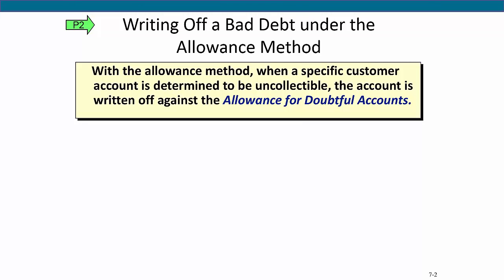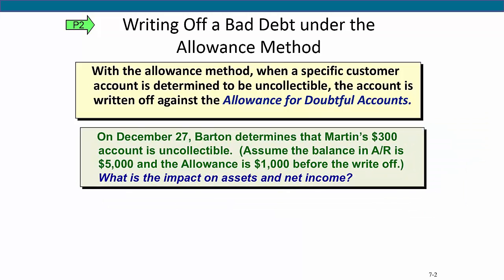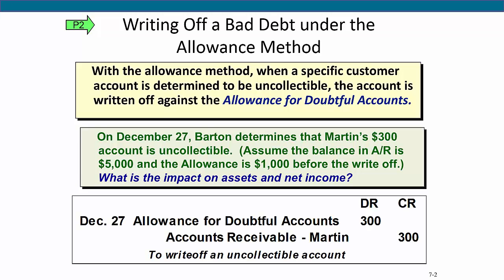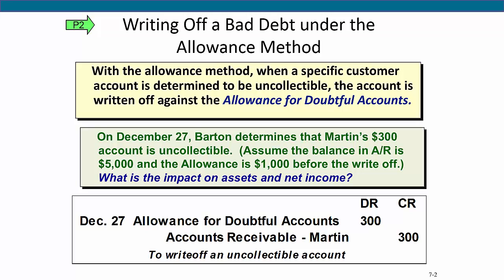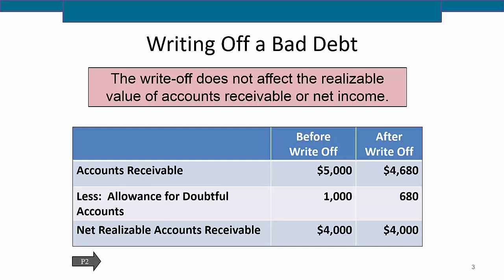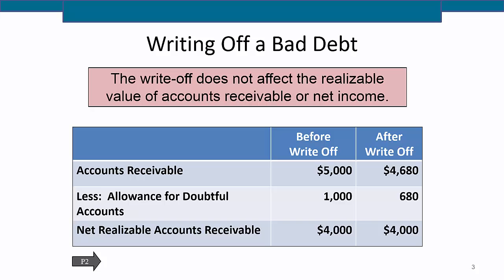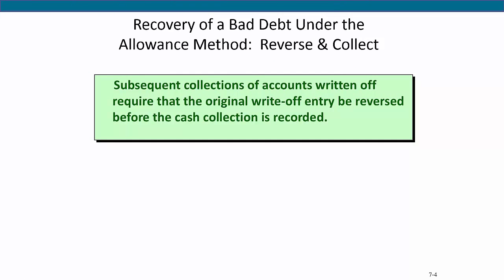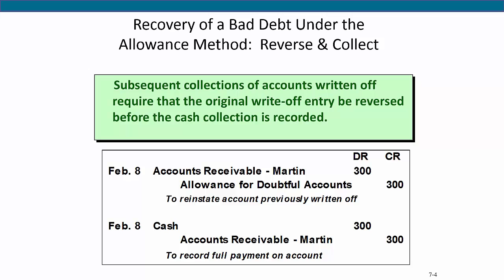Ch07 Part IV Writing Off & Recovering Bad Debts